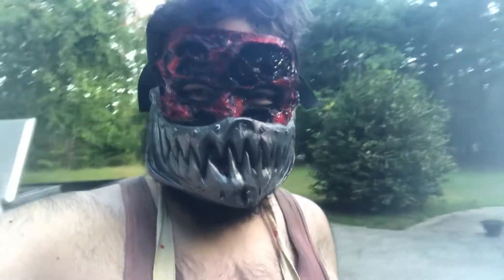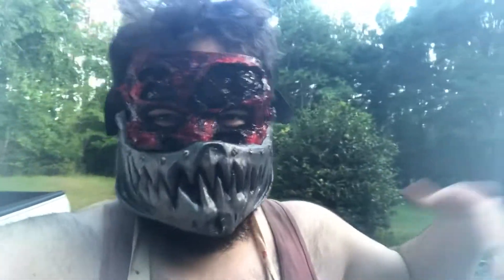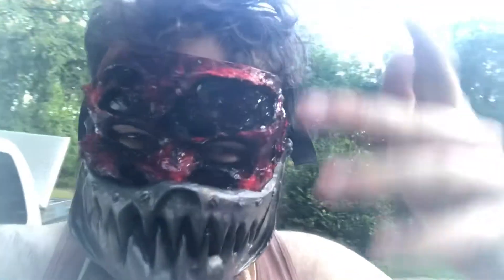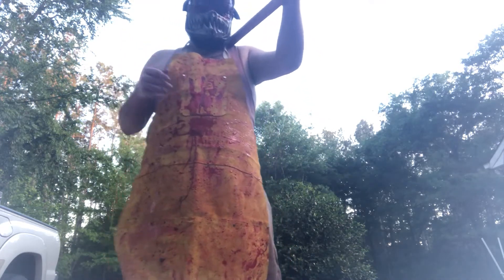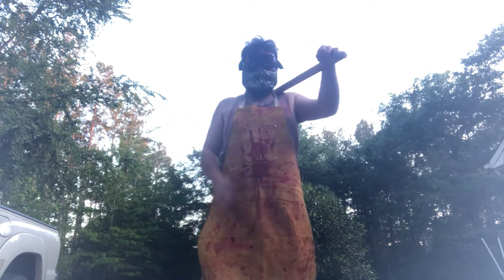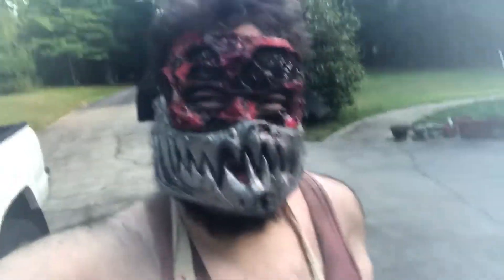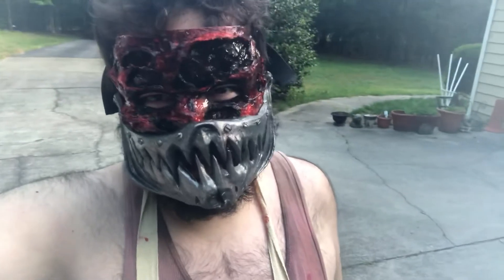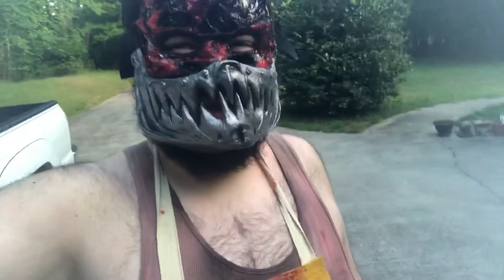New character reveal!!!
Enter the ripper.